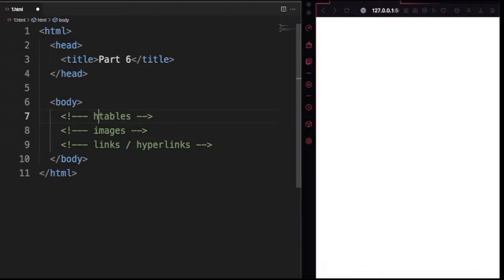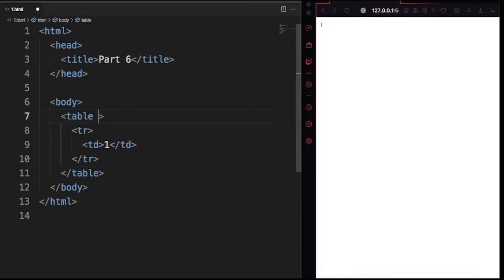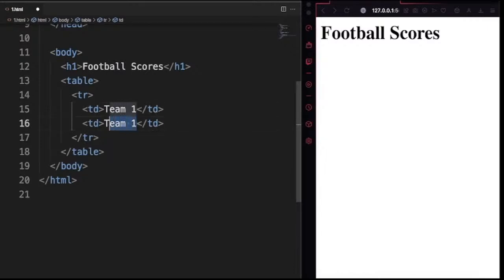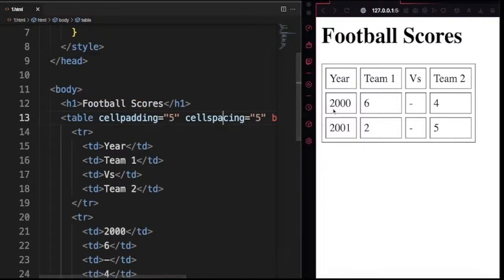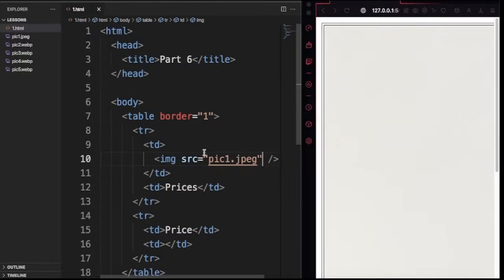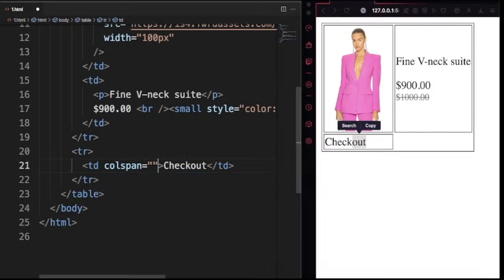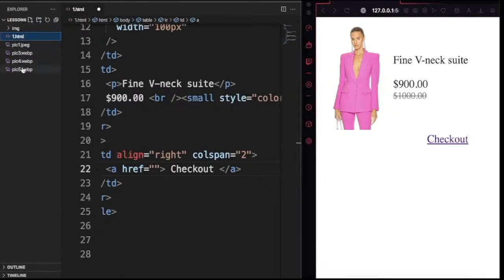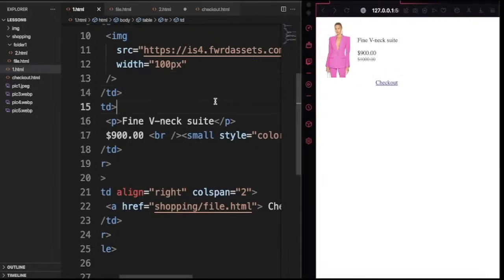Live HTML Virtual Class Q104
Learning to use html table, images and hyperlinks in html